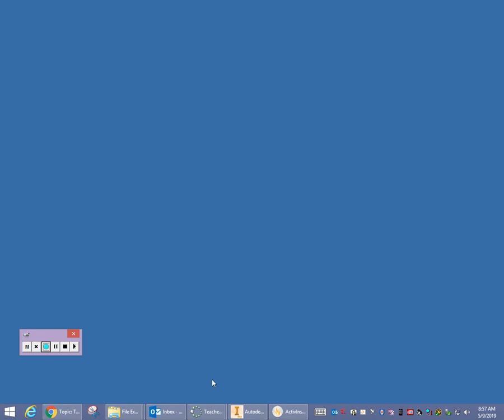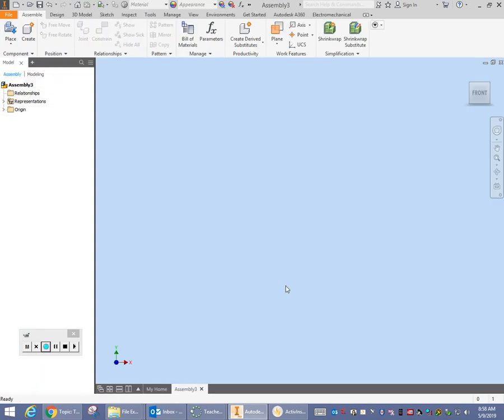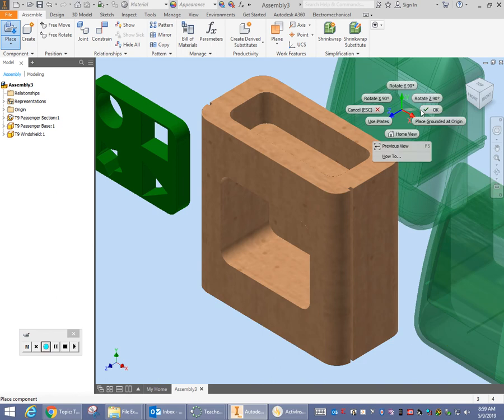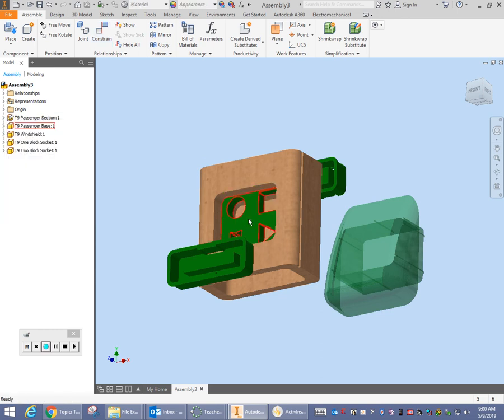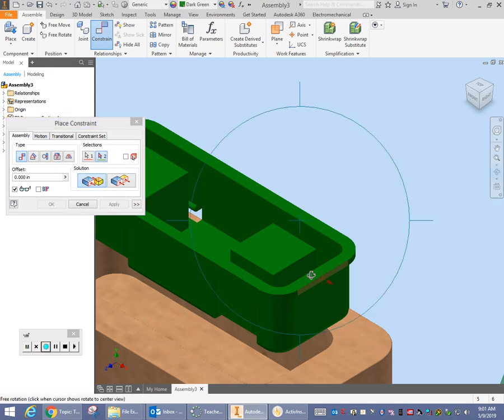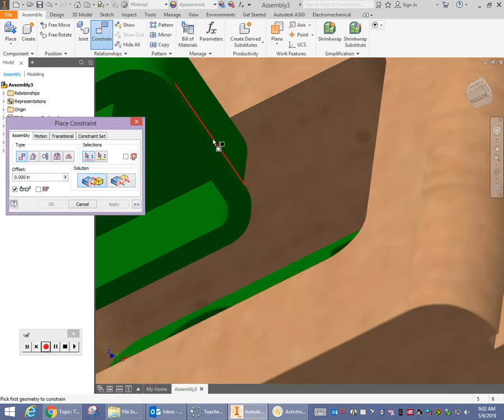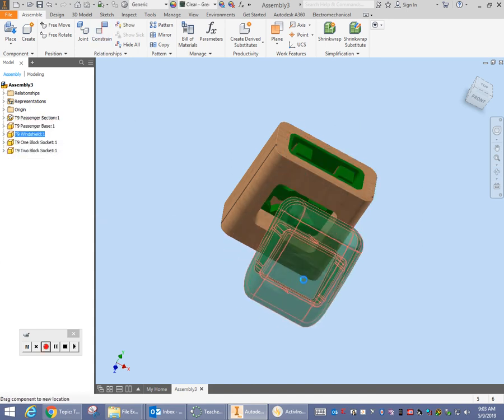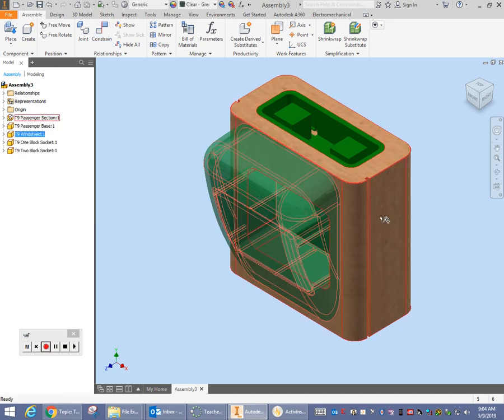Unit 7.4 Automoblox Car Body Subassembly